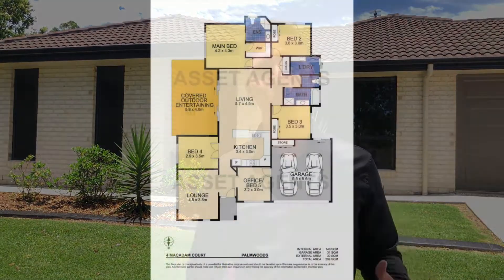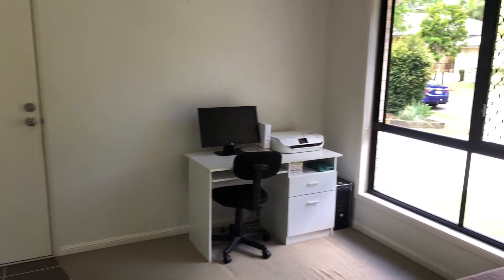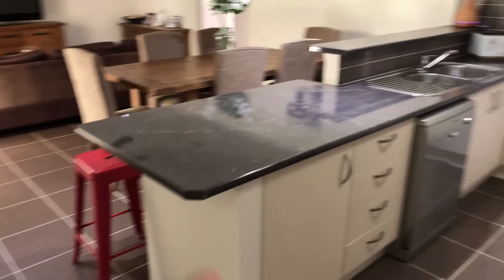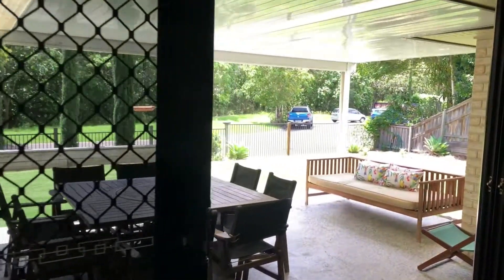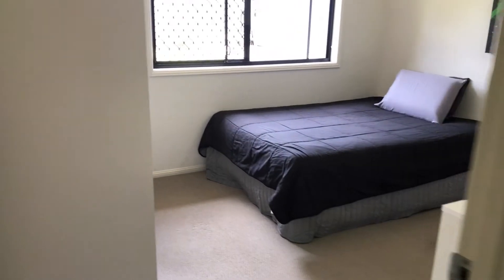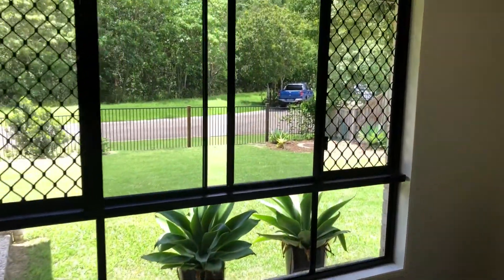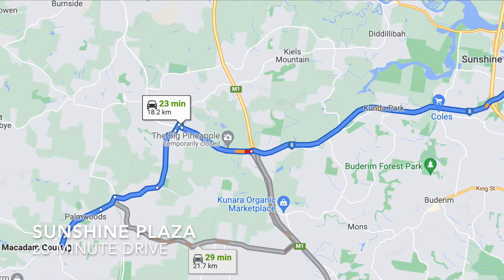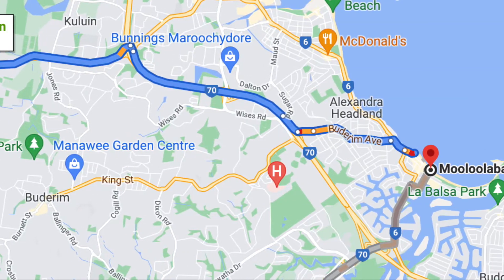FOR SALE: 4 Macadam Court, Palmwoods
ASSET AGENTS PRESENTS: 4 Macadam Court, Palmwoods